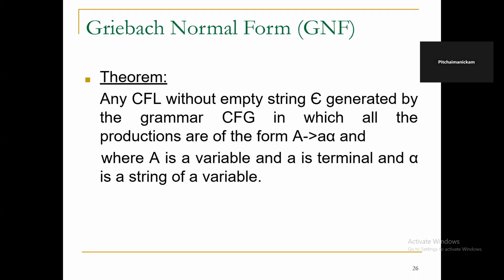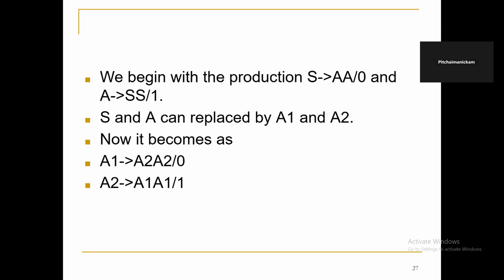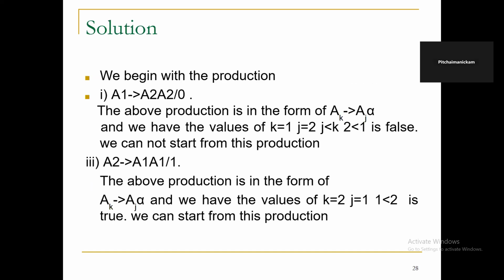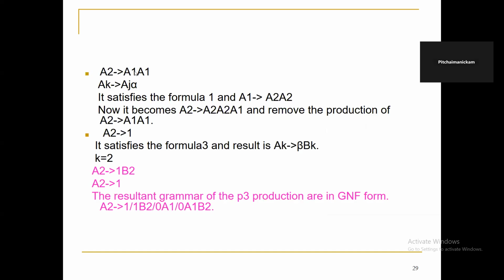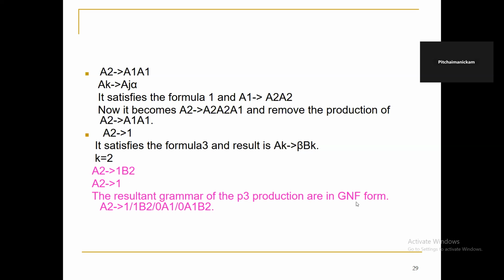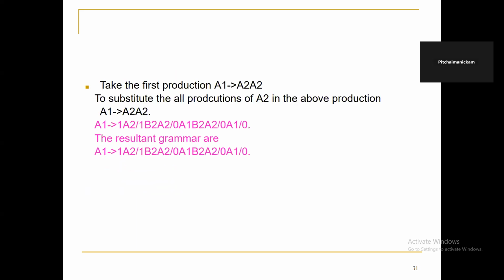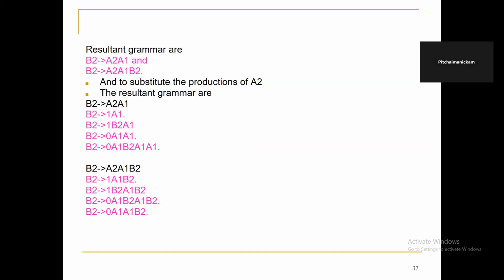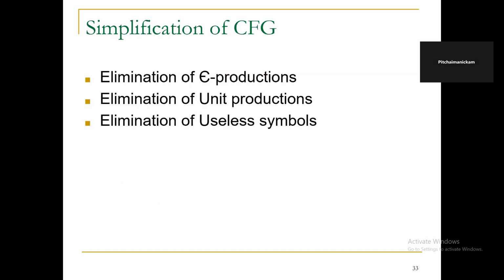FLA GNF example2